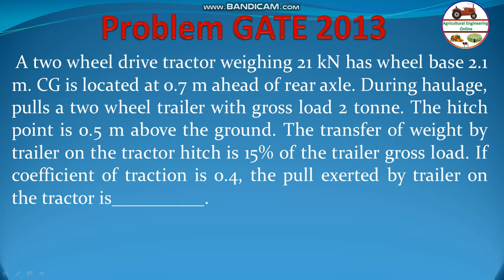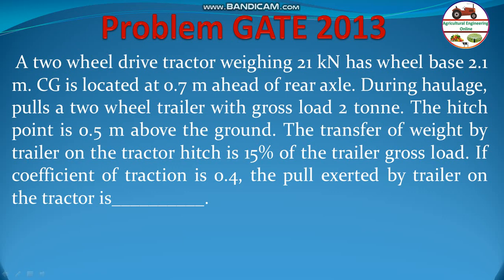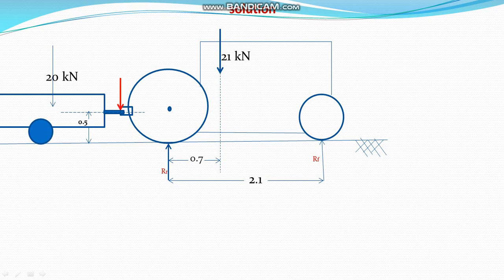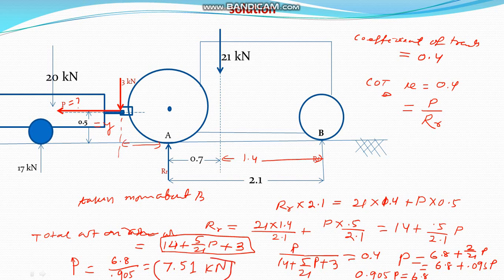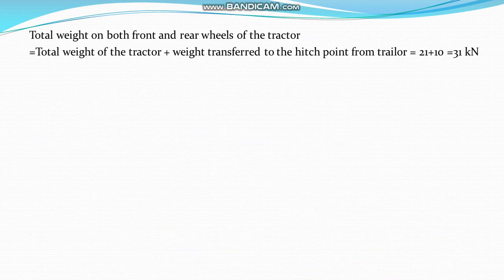Pull Exerted by Tractor Trailer GATE 2005 Q-47